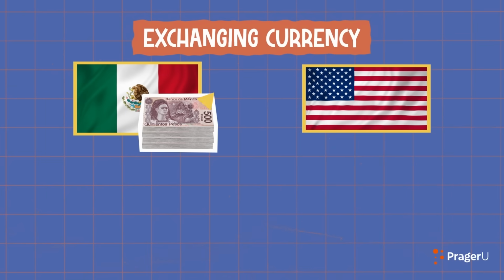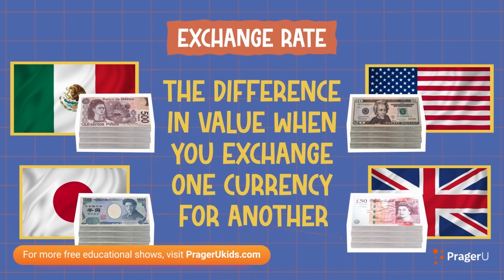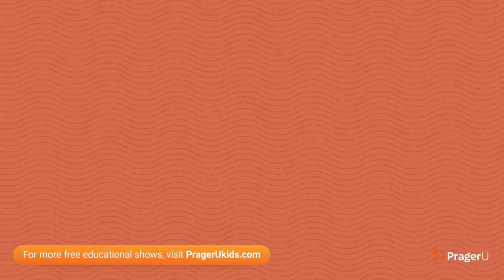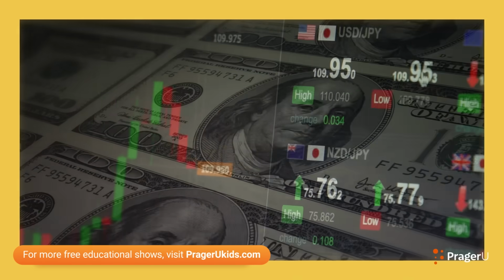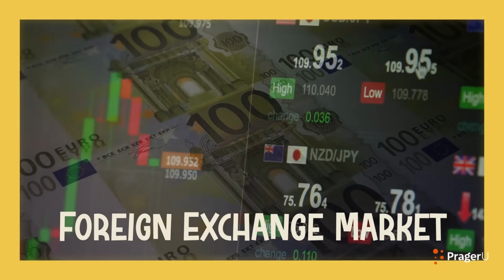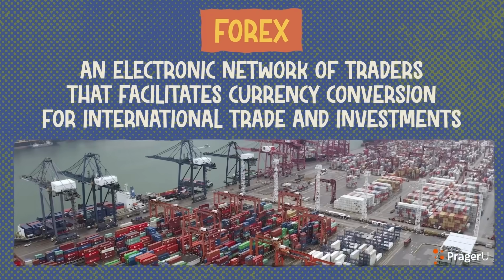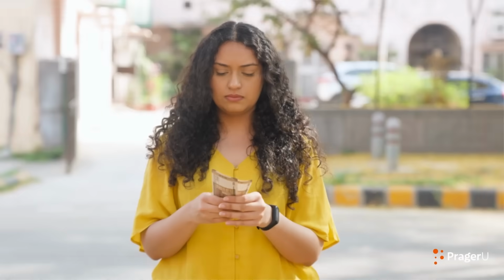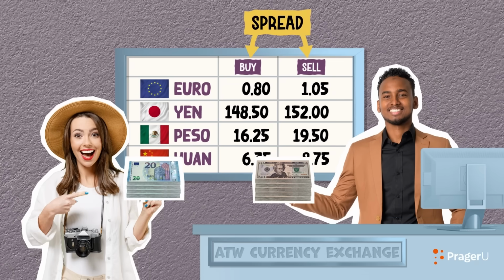Currency II: Foreign Exchange | Cash Course | PragerU Kids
Before you go on a big trip abroad, you’ll want to make sure you have the correct currency. In this episode of Cash Course, learn all about exchange rates between countries, where to request foreign currency, and how the value of a country’s currency impacts more than just international travel.

We want to hear from you! Take this quick survey to tell us what you think about our financial literacy show Cash Course

🚨 PragerU is experiencing severe censorship on Big Tech platforms.

📲 Take PragerU videos with you everywhere you go. Download our free mobile app!